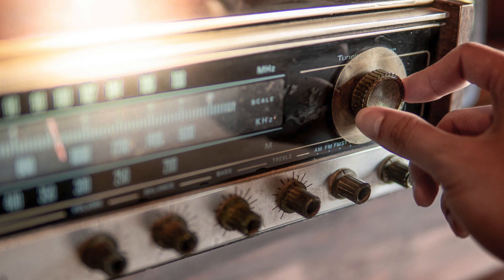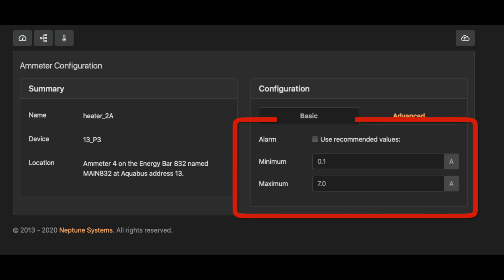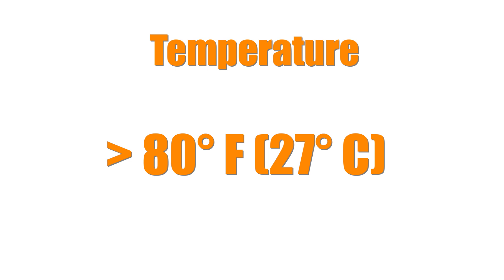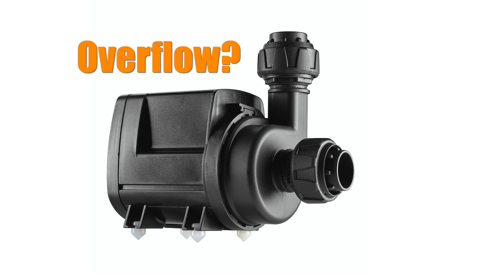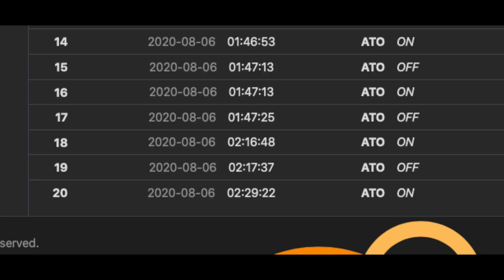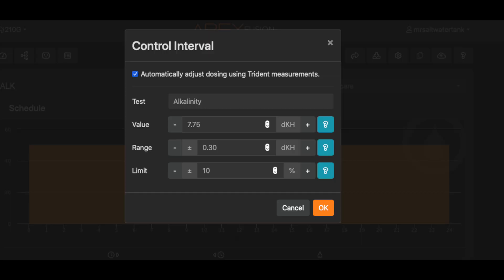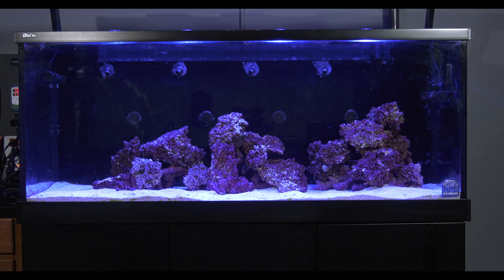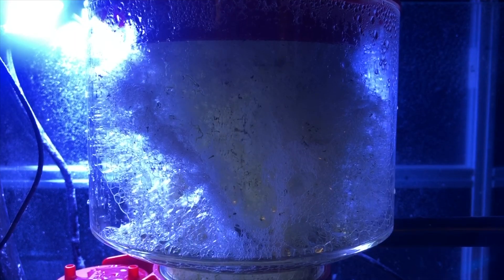All About AUTOMATION In Saltwater Aquariums - Red Sea Reboot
In this episode, Mark will share the automation set-up for our Red Sea Reboot! Join us as we discuss why, when done properly, automation is your friend. We'll review which products we've chosen to get the job done, proving that tank automation can make running your reef tank easier, safer, and give you peace of mind.